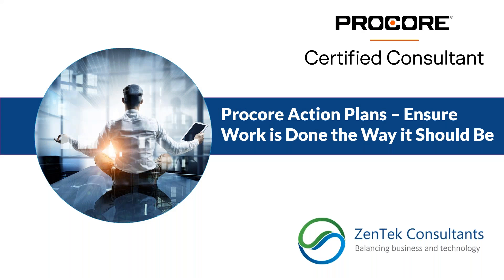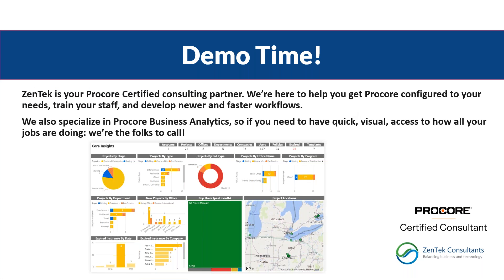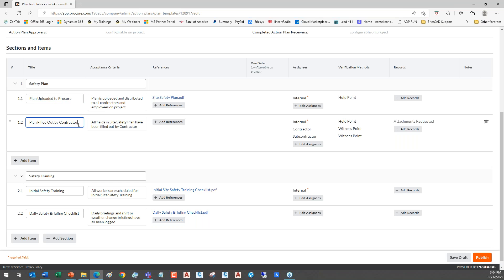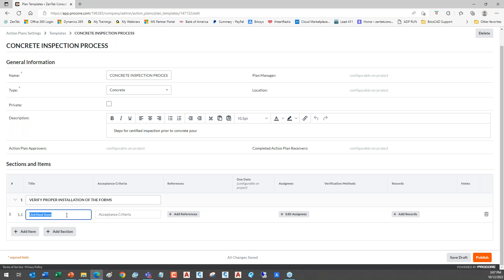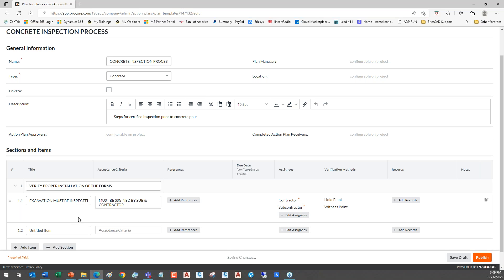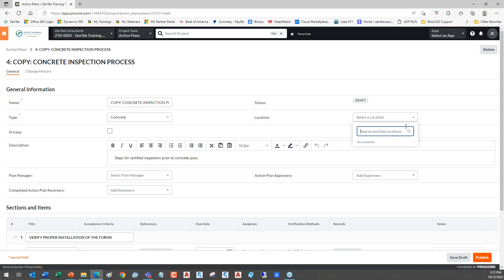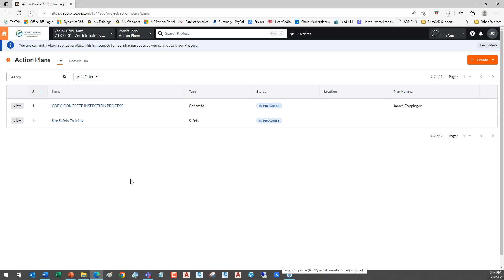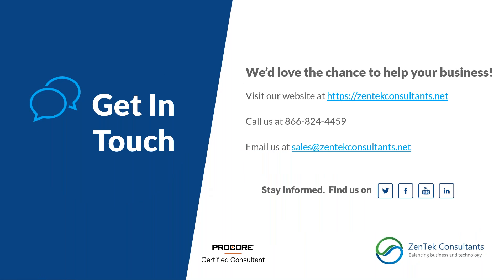Procore Action Plans – Ensure Work is Done the Way it Should Be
We all have workflows and processes that staff and subs are supposed to follow, but making sure people understand and follow those paths is a struggle. We’ve all tried checklists, Excel forms, and hundreds of emails, but tracking and verifying that way is next to impossible. What you want is to simplify all your work processes with the Action Plan tool in Procore. Action Plans ensure that your unique requirements are clearly defined, centralized, and organized. Action plans let you create plans outlining critical milestones that need to be reviewed, approved, and signed off on. Best of all, this happens right within Procore, and you can provide templates for common workflows that can be easily applied to each of your projects.

ZenTek Consultants, your Certified Procore Consulting Partner, shows you how easy it is to create Action Plans and distribute them for your projects.